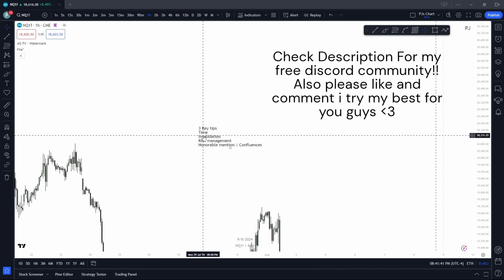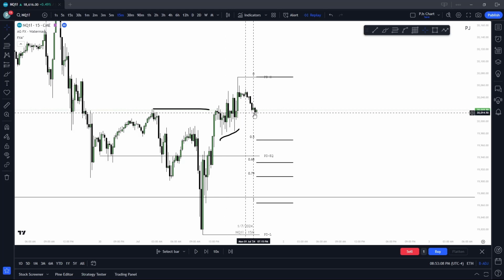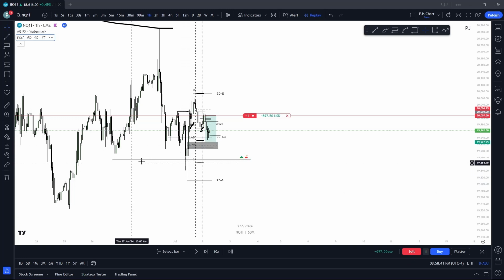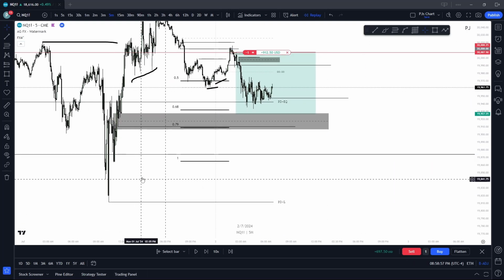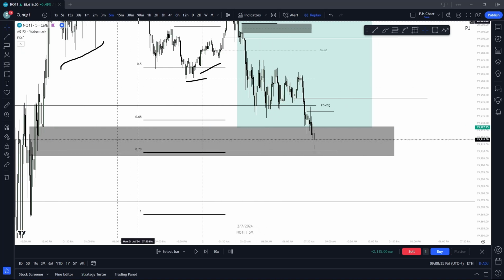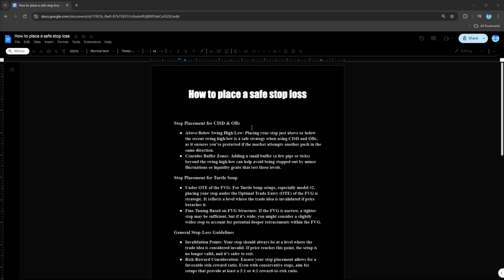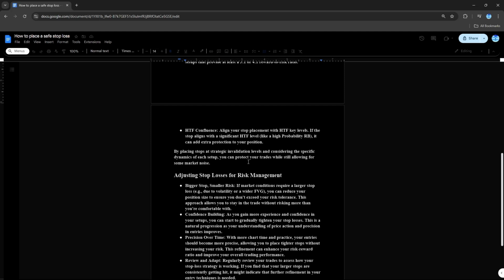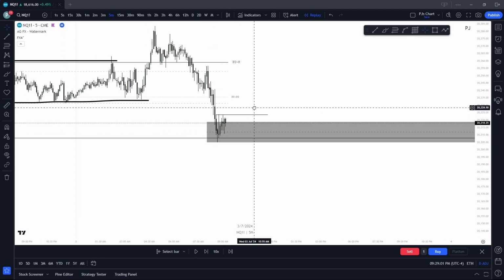How To Place The Perfect Stop Loss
Today I cover Why i put my Stop loss at Invalidation Levels While also being aggressive in the market and how I place my stop loss to minimize Losses while Maximizing RR.